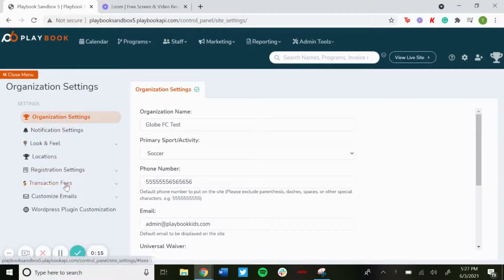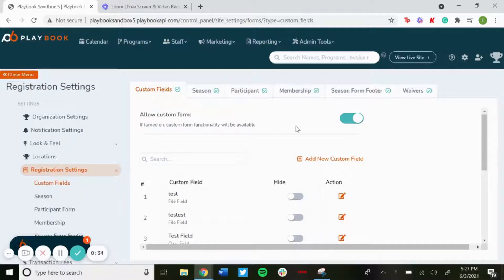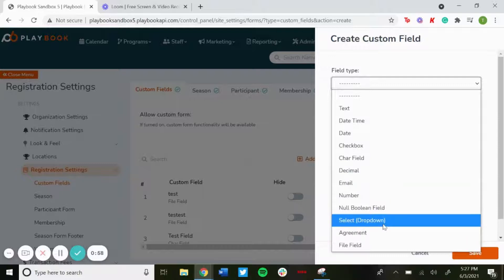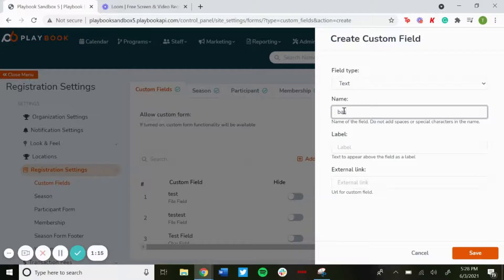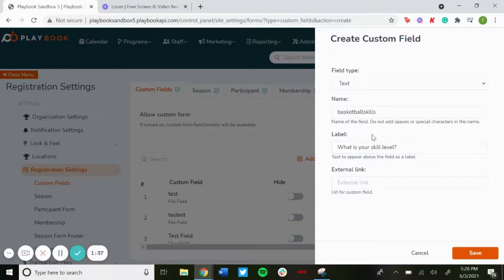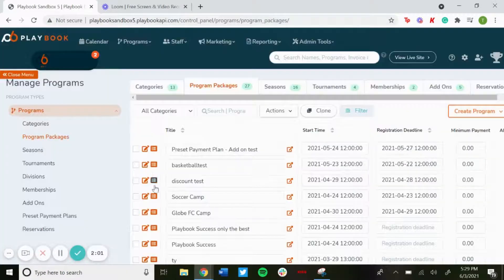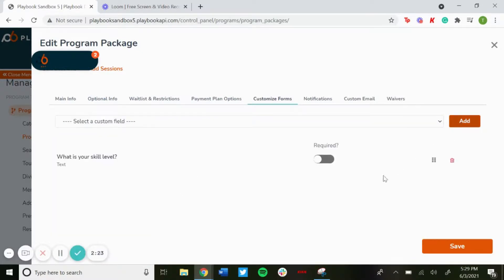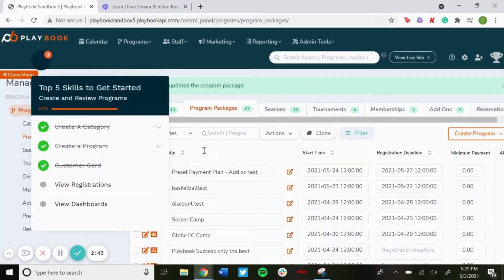How to Add Custom Fields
Learn how to add custom fields to your registration forms.